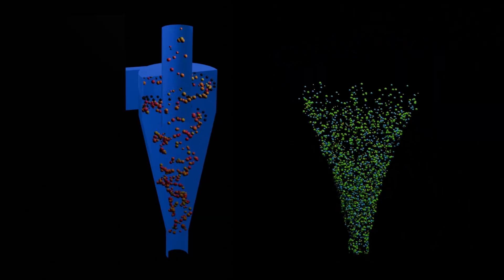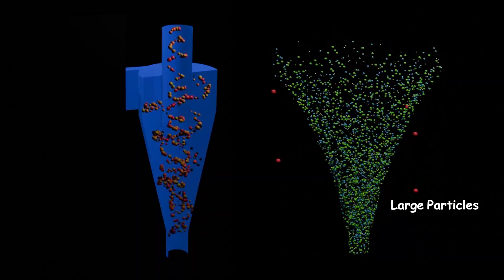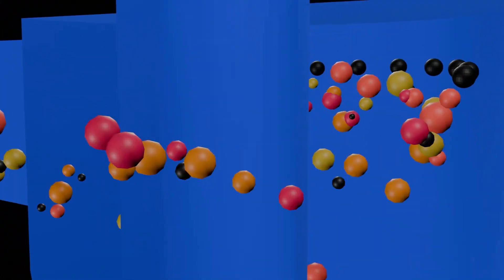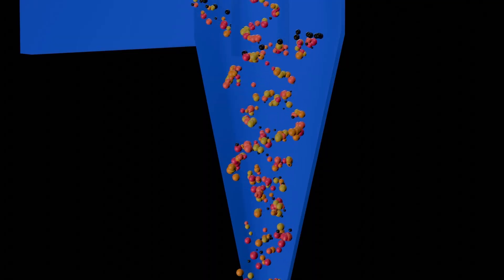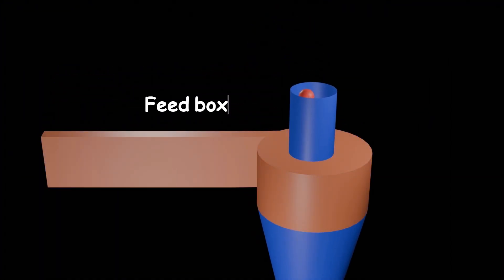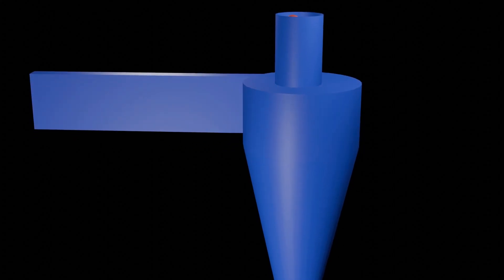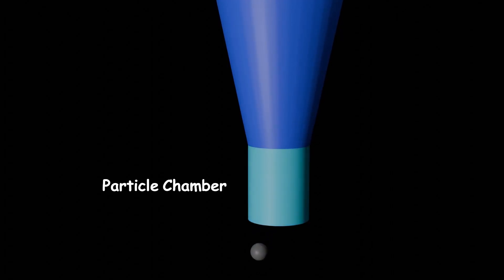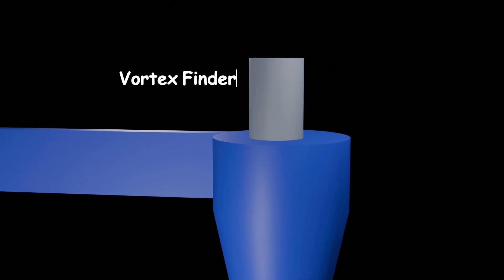How a Cyclone Separator Works, Animated 3D Explanation of Gas-Solid Separation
How does a cyclone separator actually work?
In this detailed 3D animation, we explore how cyclone separators use centrifugal force to separate solid particles from gas streams  a fundamental process in the chemical and process industries.

🌪️ In this video, you’ll see:

How gas enters tangentially to form a powerful vortex

How particles are flung outward and collected at the base

How the cleaned gas exits through the vortex finder

This long-form video provides a deeper look at the physics and engineering design behind cyclone separators, expanding on the 60-second short version. Perfect for chemical engineering students, process engineers, or anyone curious about industrial separation equipment.

📸 Follow on Instagram: @MakingEngineeringSimple